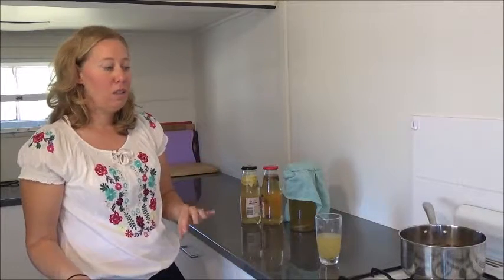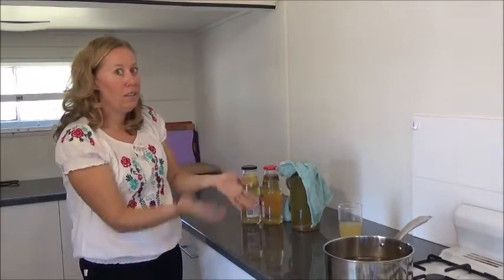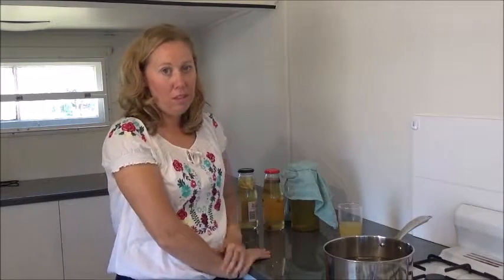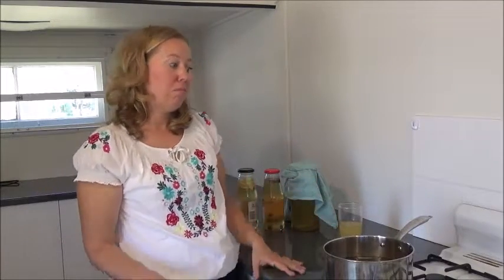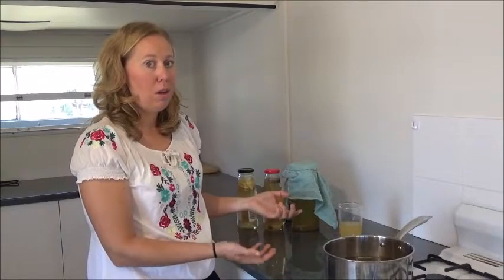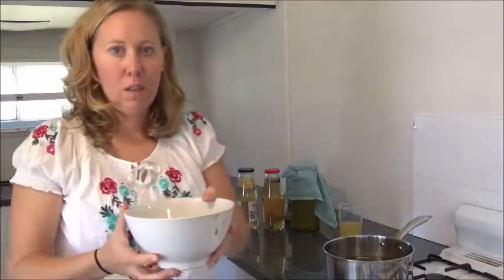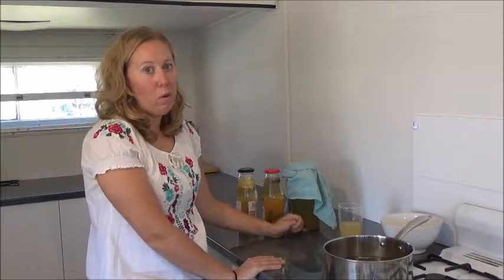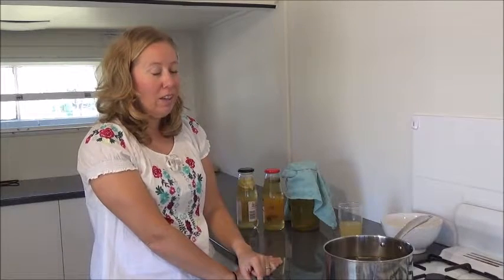What's the Easiest Fermented Food to Make?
Here's my take on the easiest fermented food or drink to make and why. And it's pretty easy.